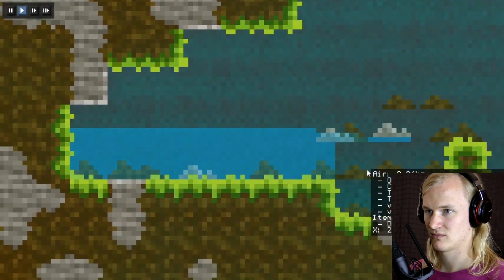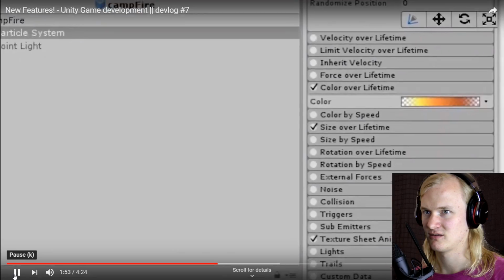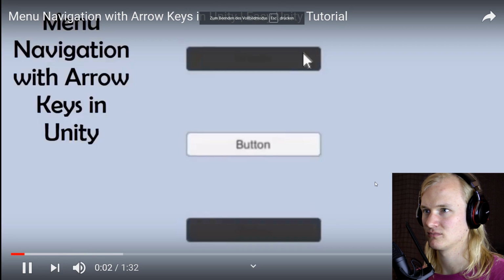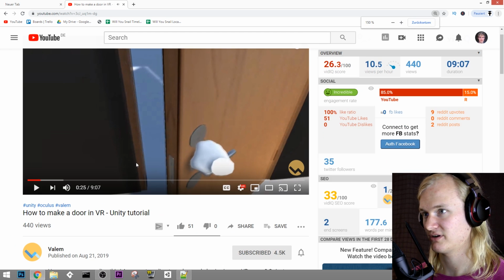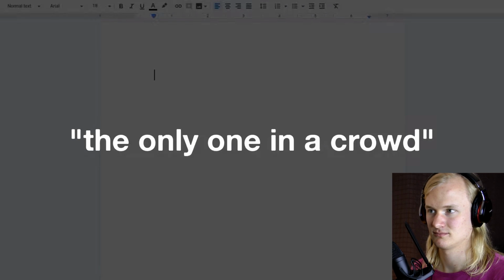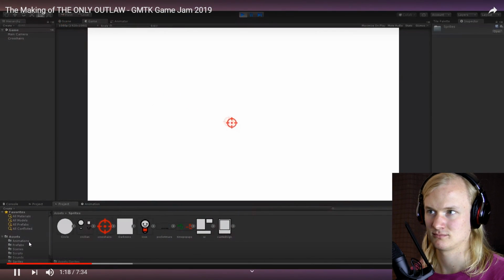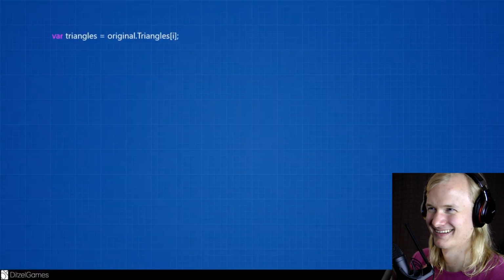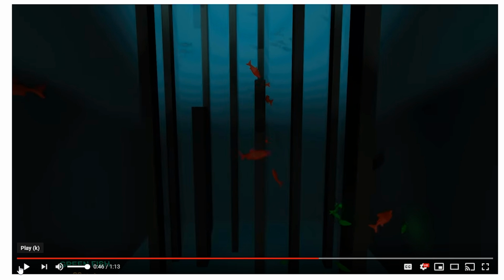How To YouTube | FOR GAME DEVELOPERS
How can you leverage YouTube as a game developer? How can you build an audience for your game on YouTube? Should you as a developer start a YT channel? Which kinds of videos should and can you make? How do you make content people actually want to watch and how can you grow on YouTube as an indie game developer? Here is my take on all of that. Hope you enjoy...

For a higher value density remember you can watch this video with 2x speed. ;)

1:02 - SHOULD YOU START A YOUTUBE CHANNEL?
1:11 - Advantages
4:52 - Disadvantages
7:25 - Conclusion

8:34 - WHICH VIDEOS SHOULD (OR CAN) YOU MAKE?
9:22 - Devlogs
11:05 - Educational Content
12:54 - Tutorials

13:56 - HOW TO GROW ON YOUTUBE?
15:17 - Provide Value
15:56 - Nicely Packaged (Thumbnail, Title)
17:21 - A Lot of Content
18:38 - High Value Density
19:25 - Decently Sized Target Audience
20:29 - Conclusion

20:56 - MORE QUICK YT TIPS!
21:03 - Be Authentic
21:28 - Sound Quality
21:37 - Be Efficient
21:49 - Keep People Watching
23:11 - Be Consistent
23:23 - Come Up With The Title First
23:47 - Chill Out About The Numbers

25:03 - FEEDBACK ON YOUR GAME DEV CHANNELS
26:36 - Flávio Freitas
26:50 - Dock Frankenstein
28:24 - Jalecko
29:41 - Peabrainiac
31:59 - Astoaria
35:19 - Codarza
37:47 - Mikey Cee 613
38:47 - Firebelley Games
40:59 - Valem
42:24 - Mattabulous
43:56 - 21 Game Dev
46:59 - Mert Kirimgeri
47:38 - PocketMars
50:13 - Billy Man
52:33 - New Edge Games
53:21 - Philip Lindberg
53:51 - Reece Geofroy
54:37 - Pixel Pete
55:42 - CodeGaff
57:02 - Avidi
58:09 - DitzelGames
59:04 - Blake McKinnon Productions
1:00:07 - DevRoot

Big Apologies for everybody who didn't make the list! I ran out of editing time.
Hope you still learned something!! :)

For more feedback you can join our creative game dev community on Discord

Hope you enjoy and find this valuable. Cheers. :)